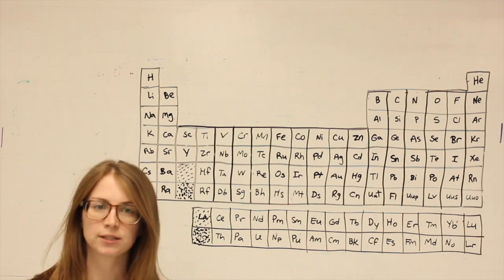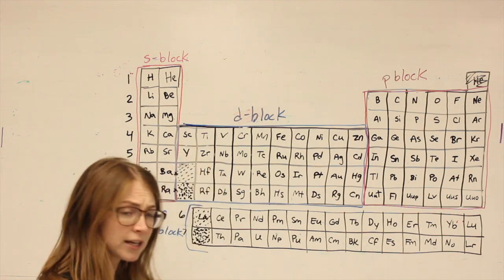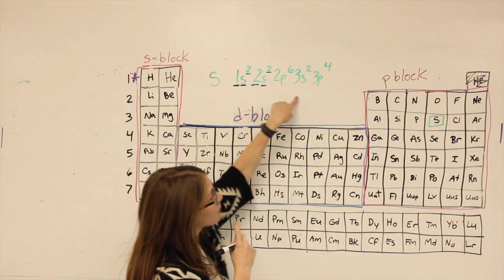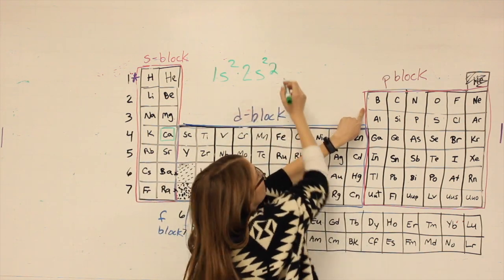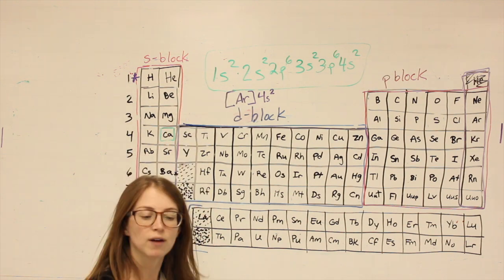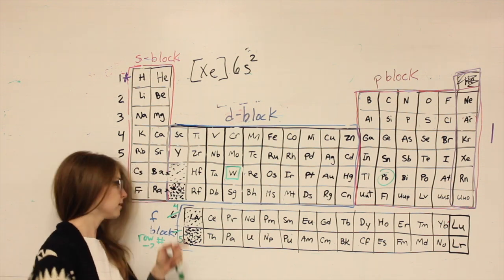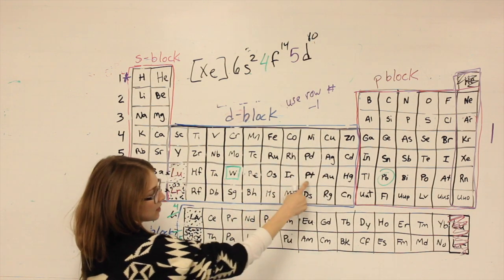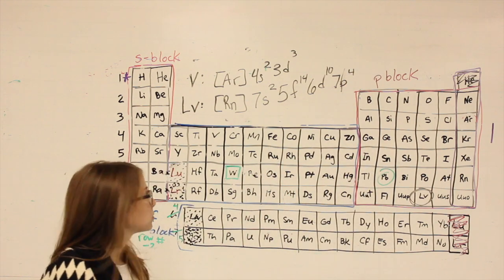Electron Configuration: Intro to Writing ECs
Includes using the d and f block